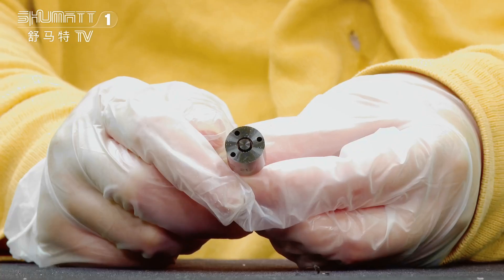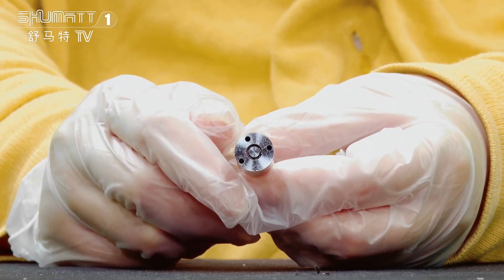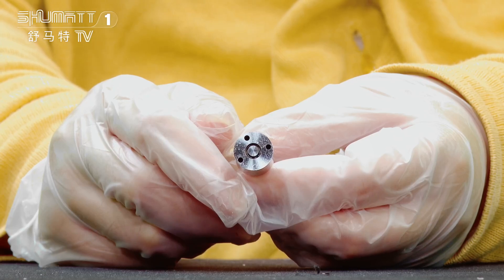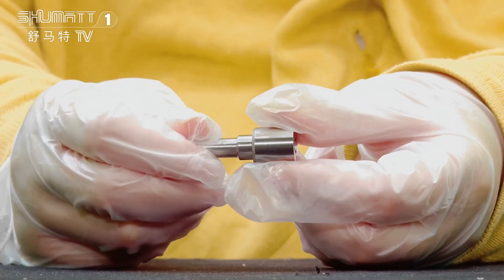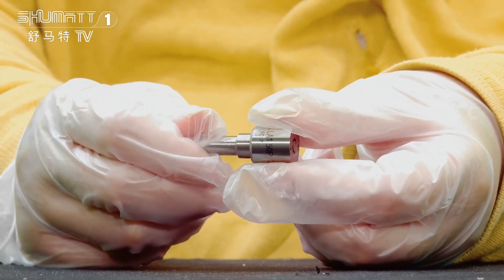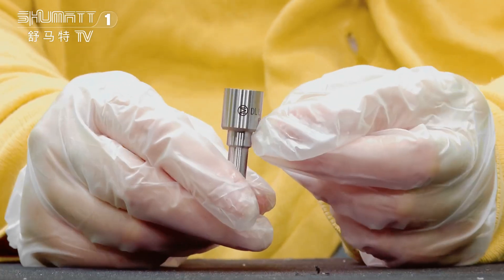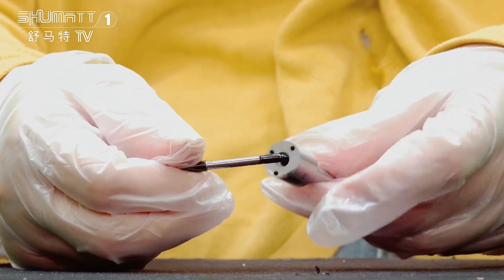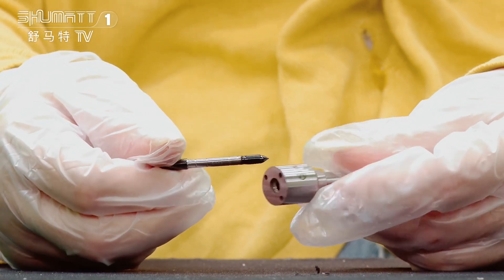DLLA150P2125 injector nozzle 110 series | China made new for injector 0433172125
★：Video introduction
 Brand : Shumatt
Product SKU: G1X9LA150P2125
Product wrranty time: 6 months.
★：Video character introduction ：Shumatt live streamer Caitlin#
★： Video guide introduction ：directed by the Schumatt production and broadcast team